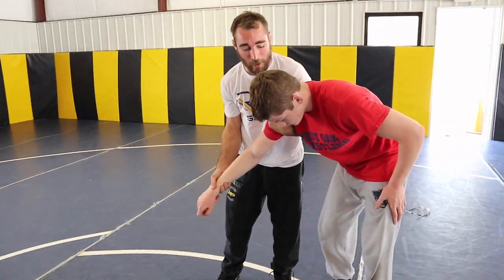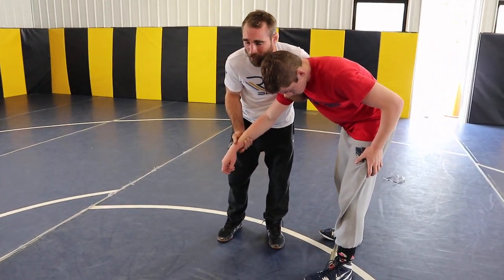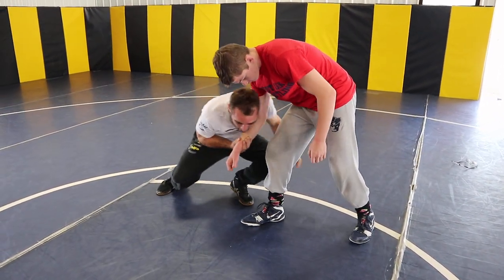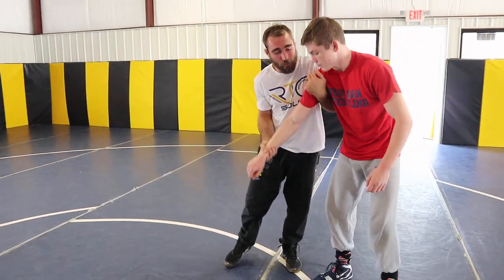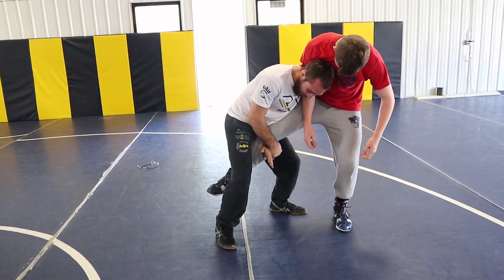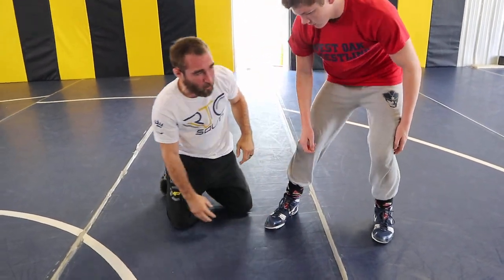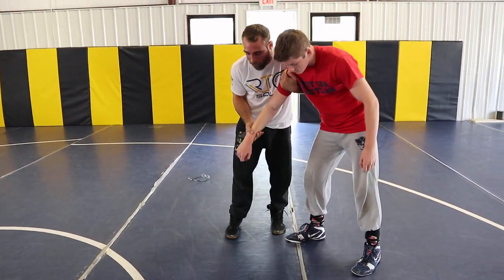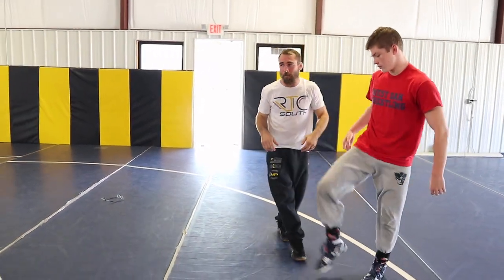Russian 2 on 1 Tie to Single Leg Attack - Footwork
Key to the single attack is a quick backstep into a jab step